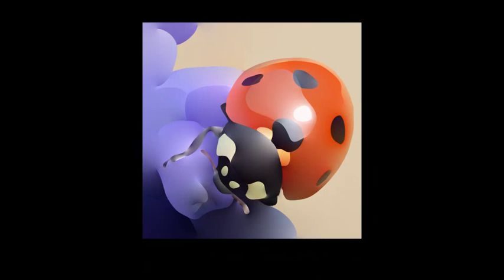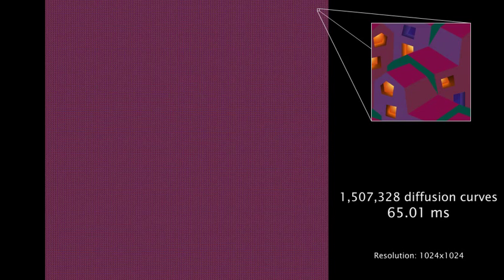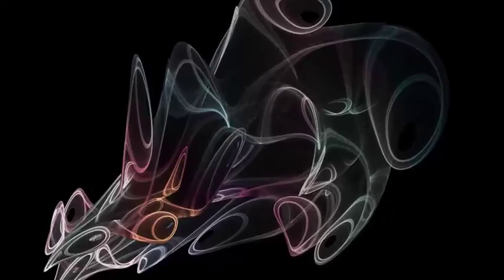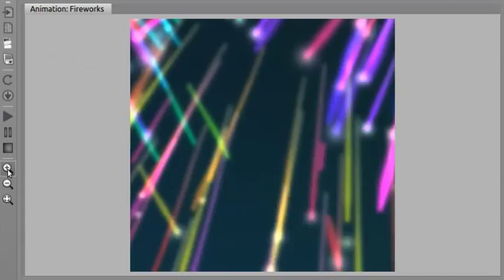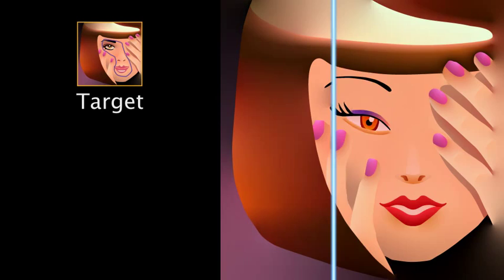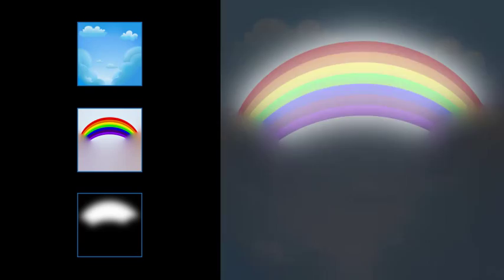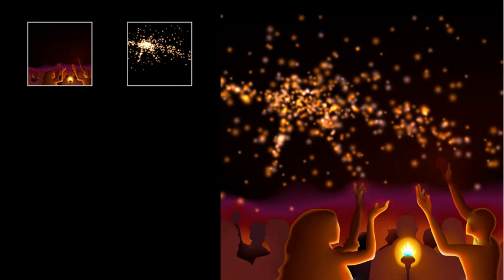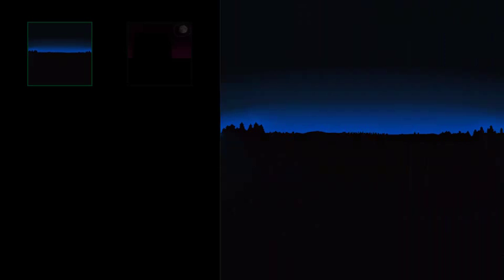Fast Multipole Representation of Diffusion Curves and Points (SIGGRAPH 2014)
[Sun, Thamjaroenporn, and Zheng; SIGGRAPH 2014]